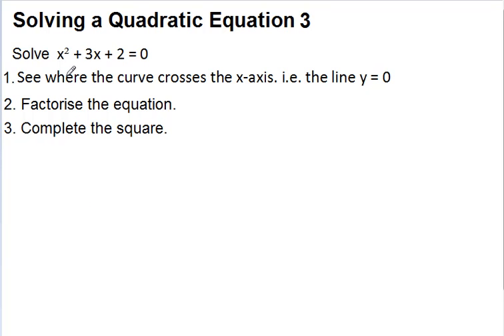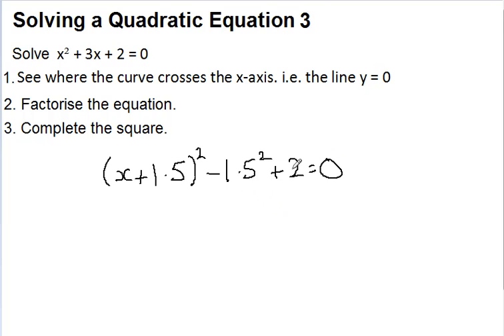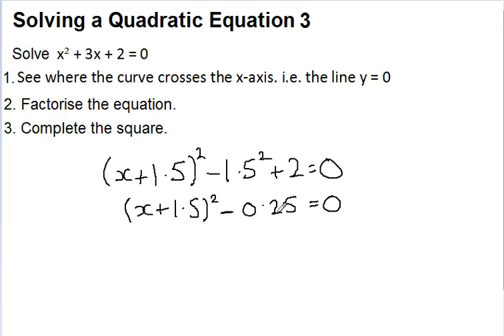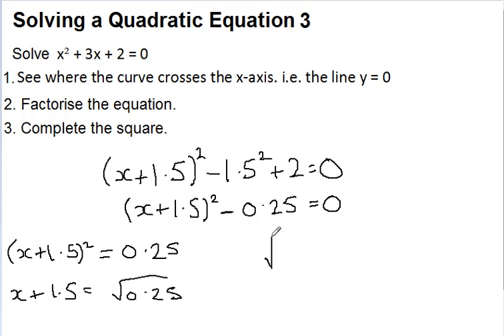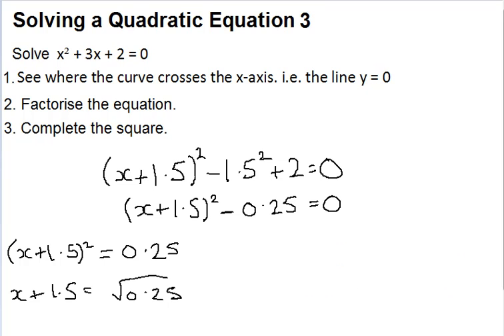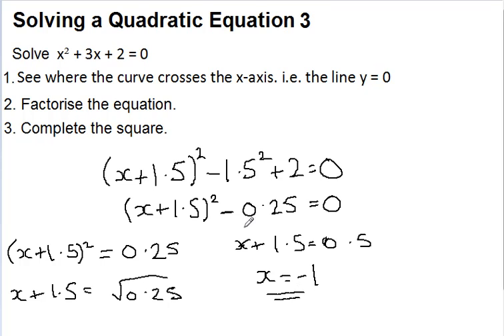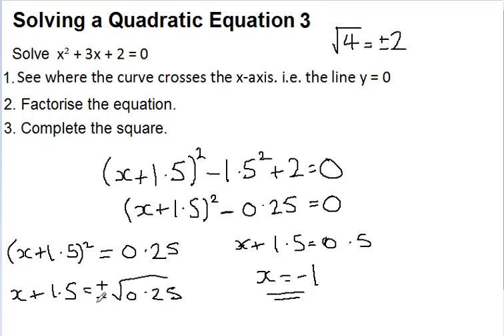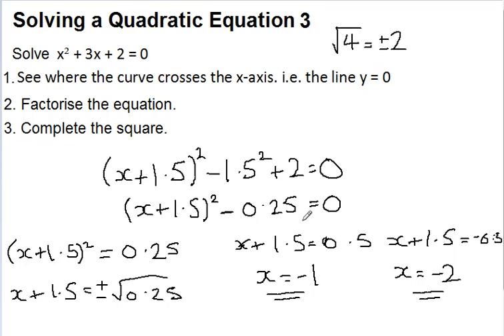IB Maths - Solving Quadratics 3